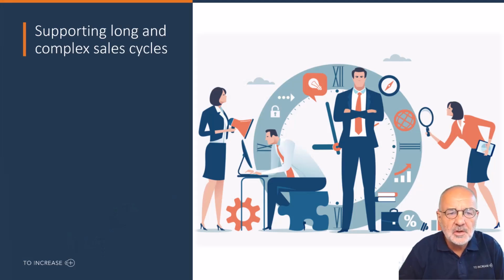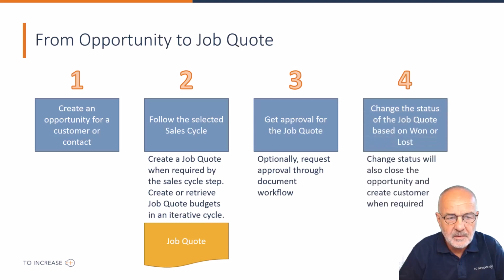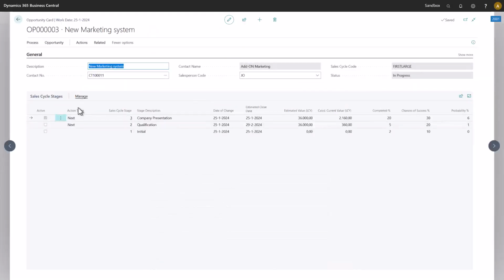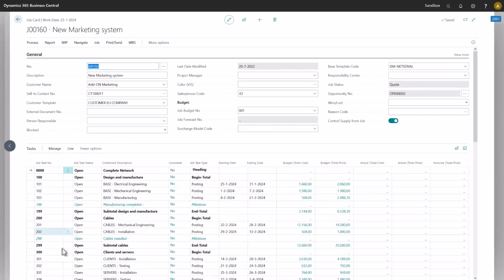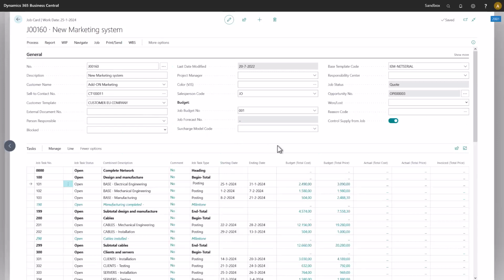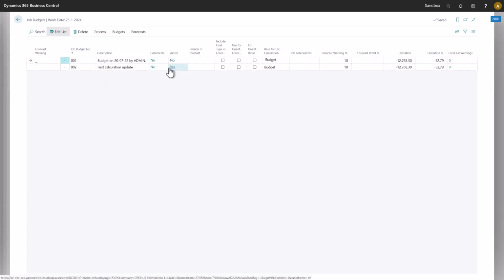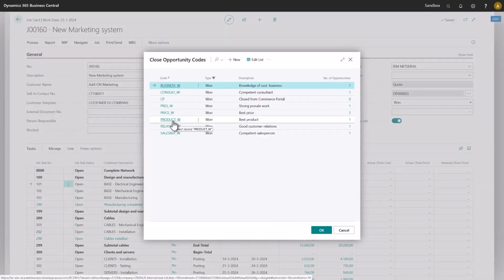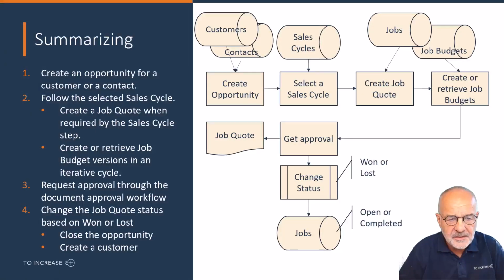From Opportunity to Project Quote in Project Control Suite (formerly Advanced Job Management)